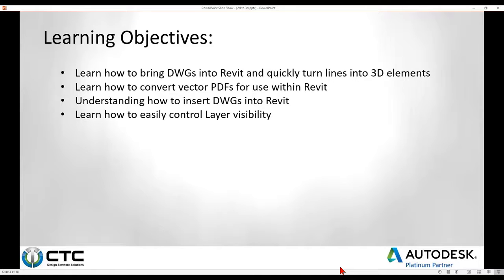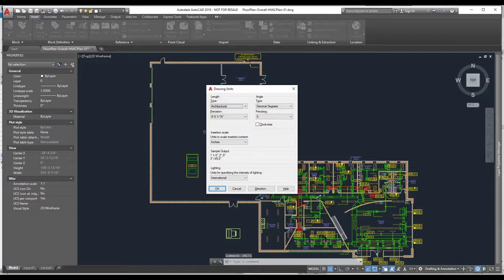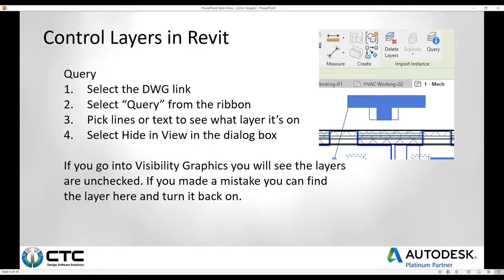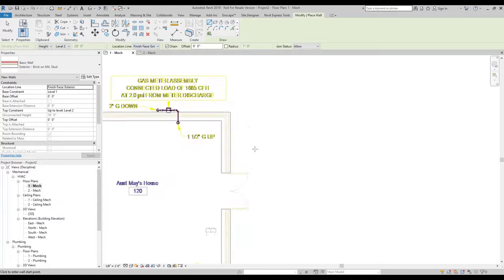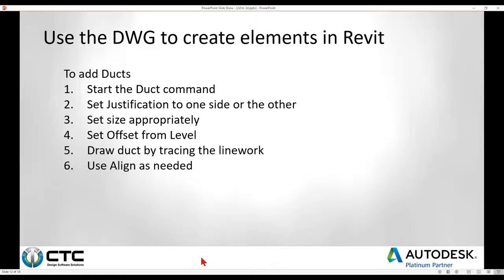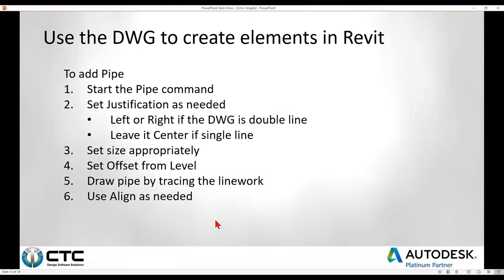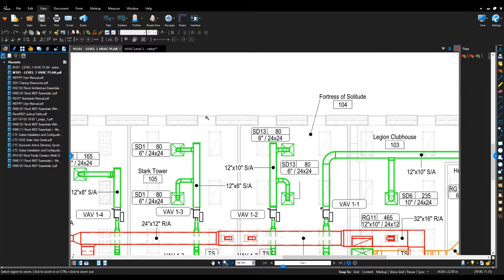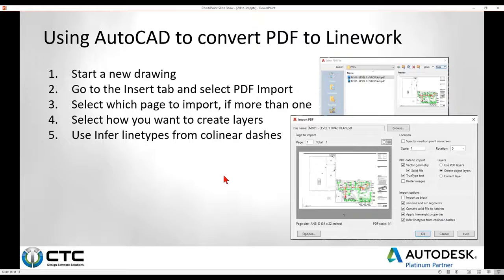Revit ize your 2d drawings